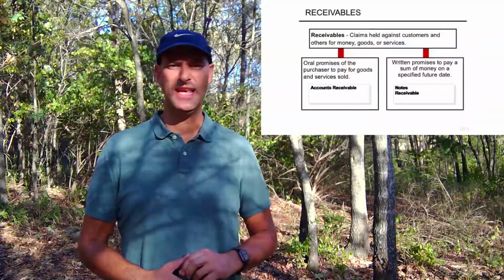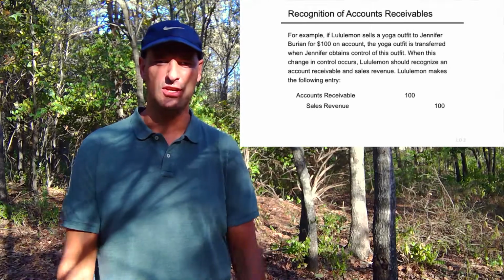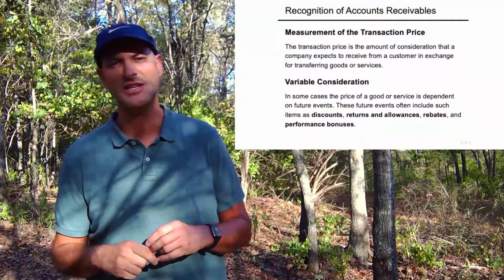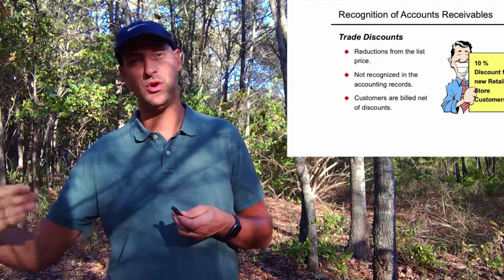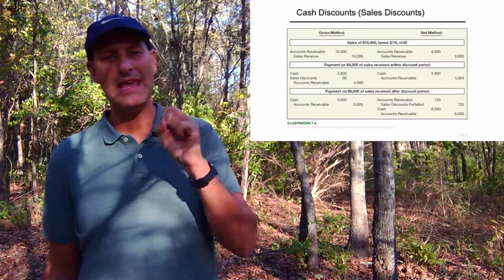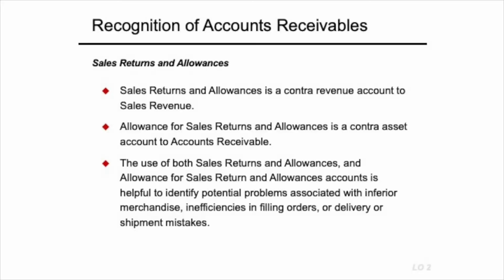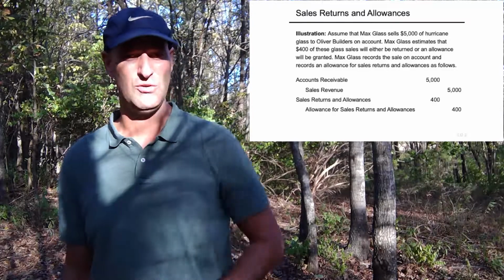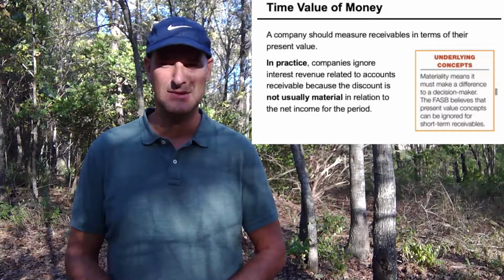Recording Accounts Receivable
22nd video in the Intermediate Accounting Series, I walk through the recording and reporting of accounts receivable, including a discussion of trade/non-trade receivables, sales discounts and sales returns and allowances.